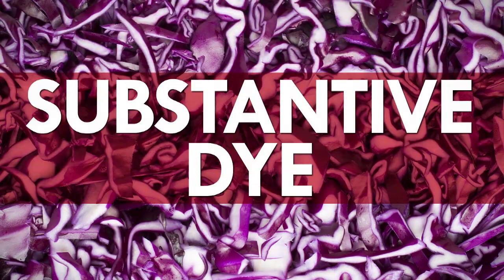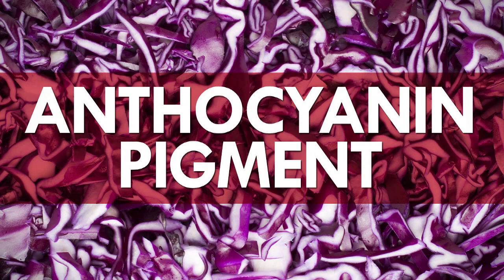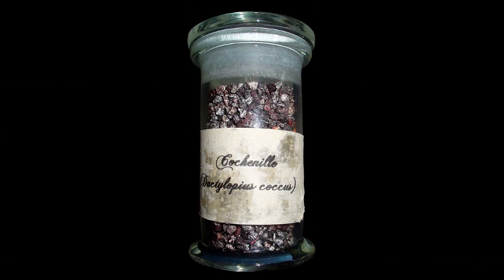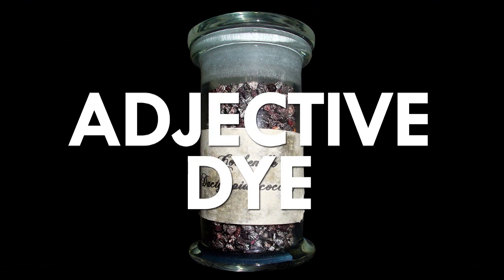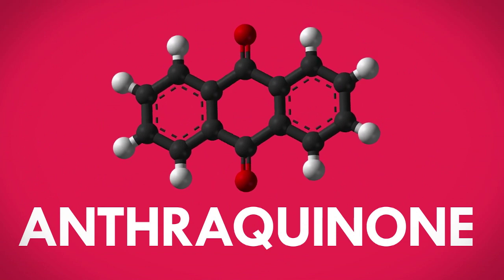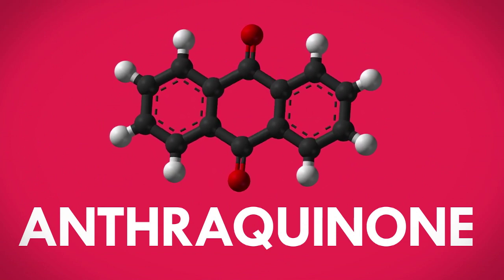The Chemistry of Natural Dyes - Bytesize Science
We visited the Brooklyn Textile Arts Center to get the low-down on the chemistry of natural dyes. Watch our latest video to find out how turmeric, cabbage and even beetles can be used as natural sources of color to transform that boring white t-shirt into a landscape of vibrant hues.

Produced by the American Chemical Society
Video by Kirk Zamieroski
Scientific consultation by Stephen Talcott